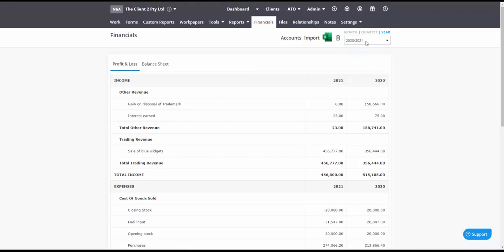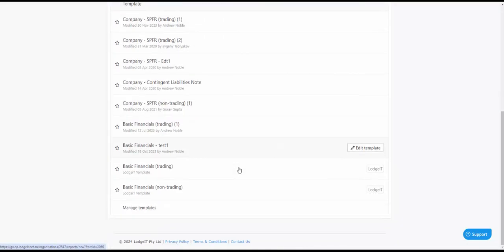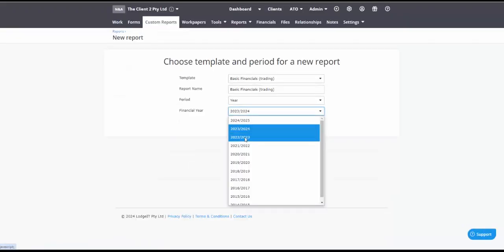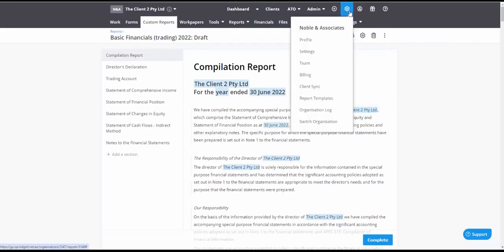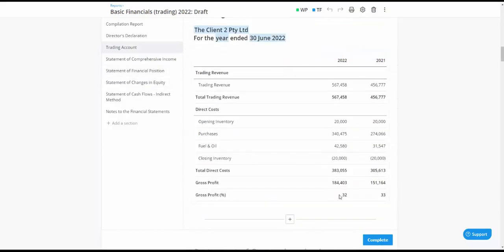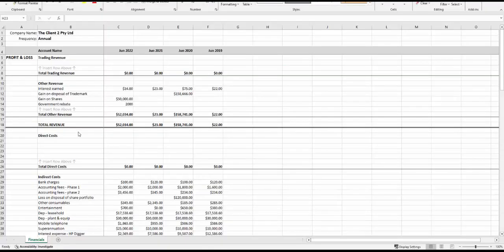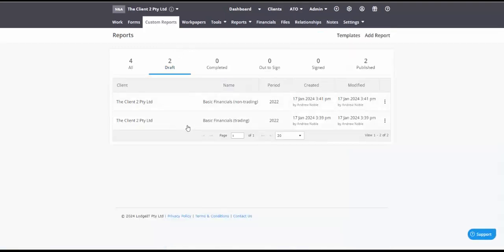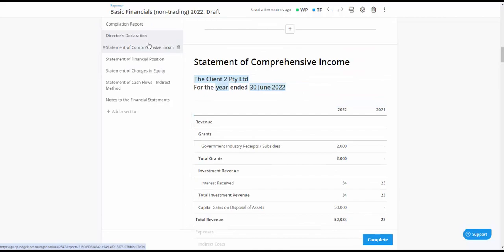Financial Report Building Overview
Gain a basic understanding of building financial reports using the LodgeiT financial report generator.